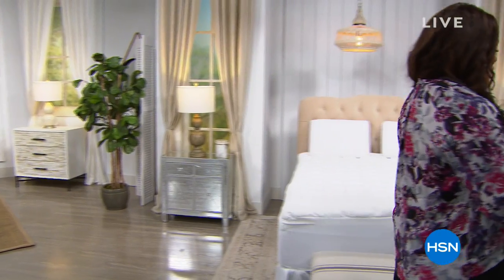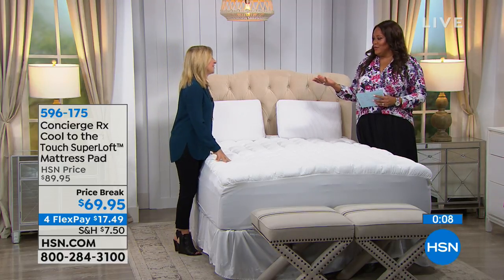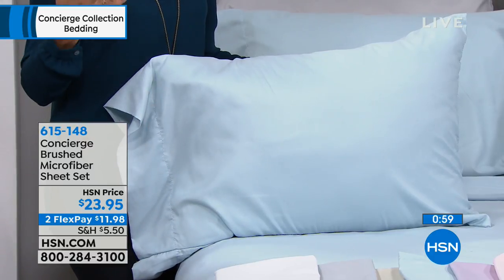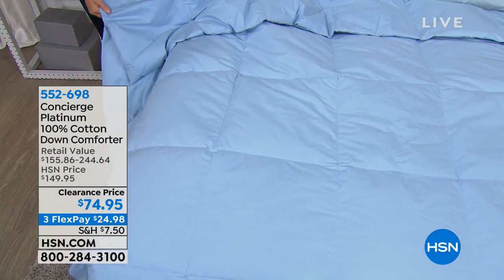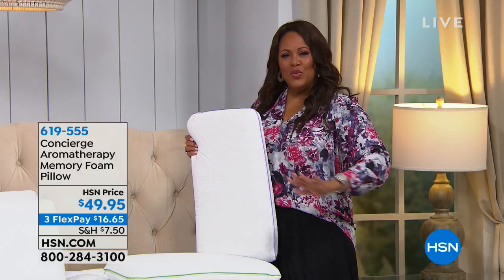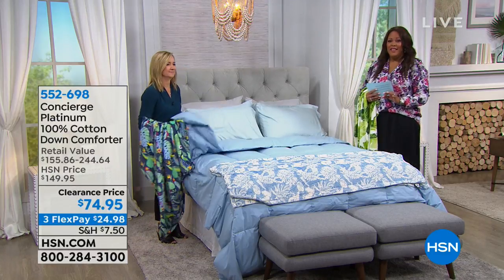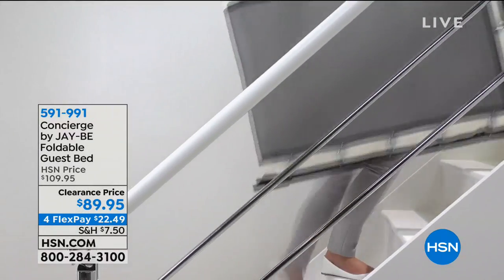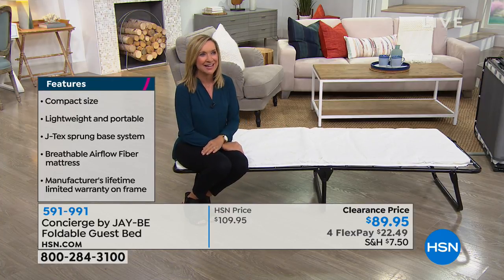HSN | Concierge Collection Bedding 09.26.2018 - 02 AM